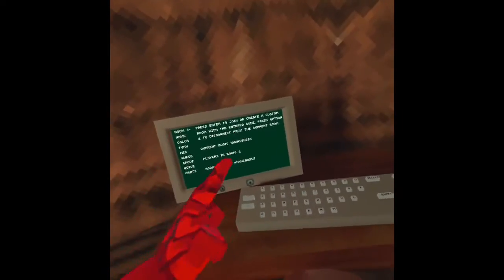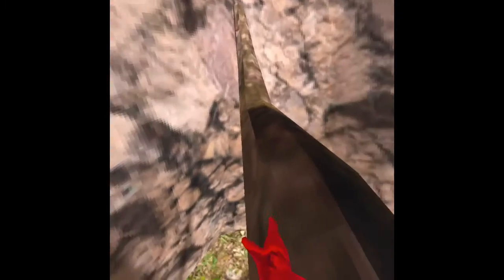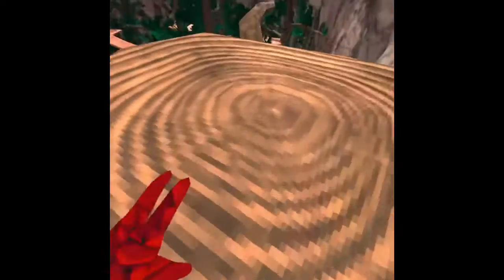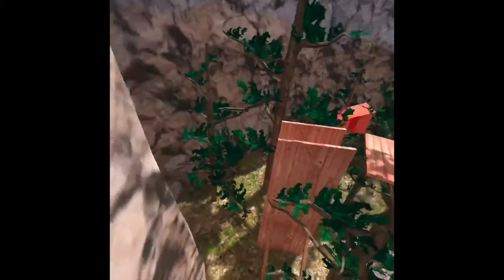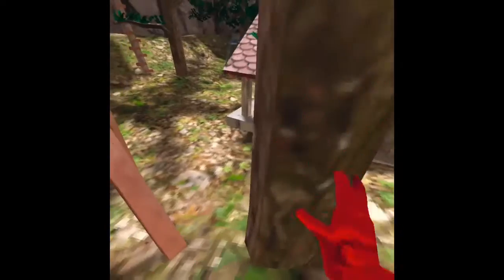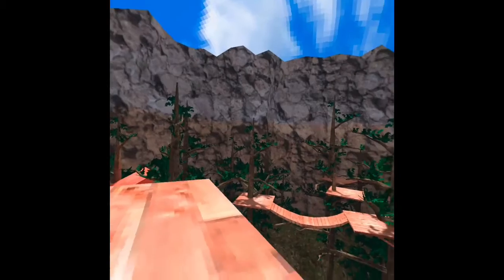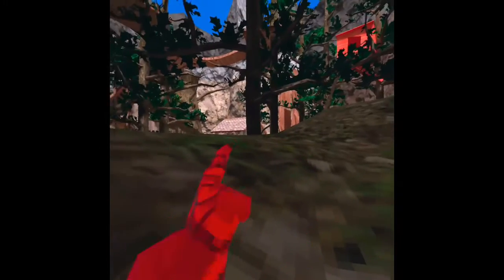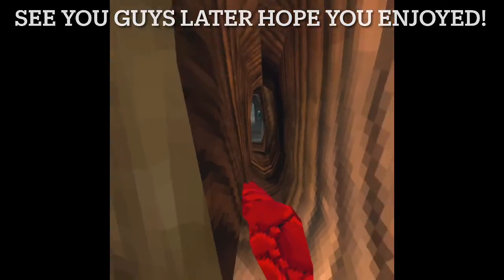How to wall climb on gorilla tag vr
This a tutorial on how to wall climb on gorilla tag